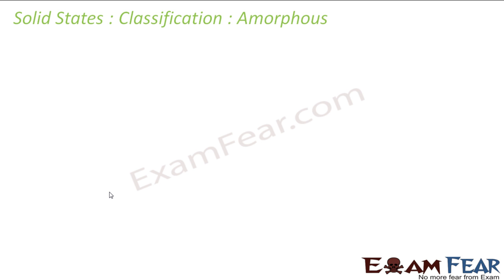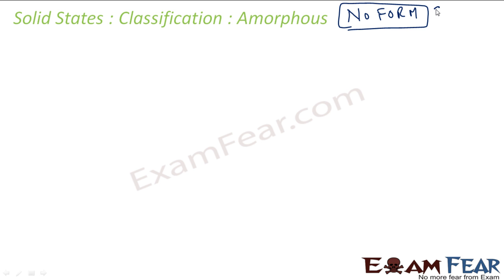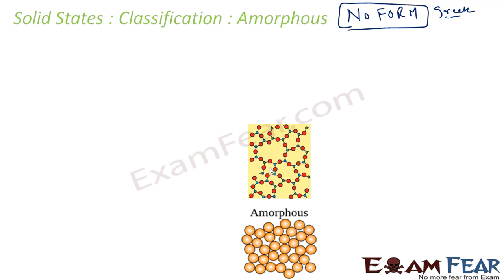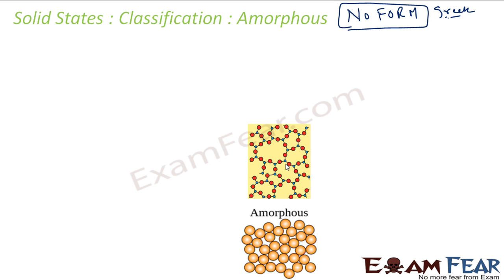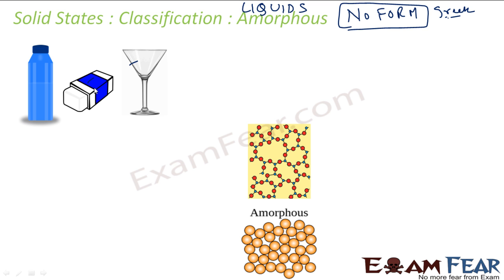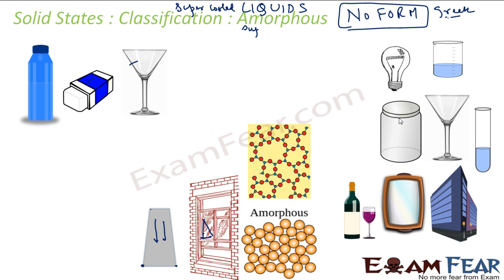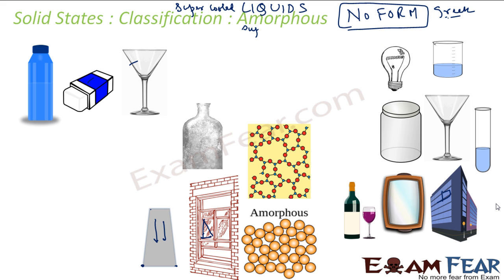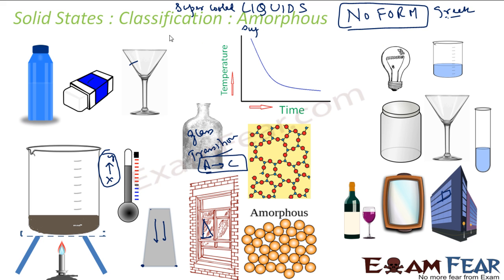Chemistry Solid States part 3 (Amorphous) CBSE class 12 XII